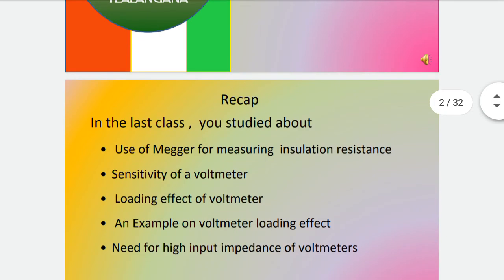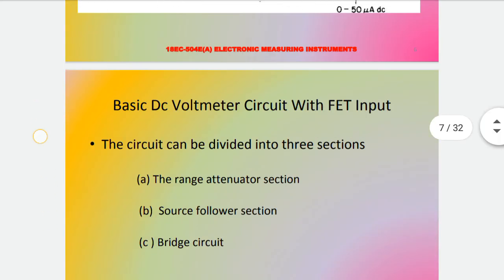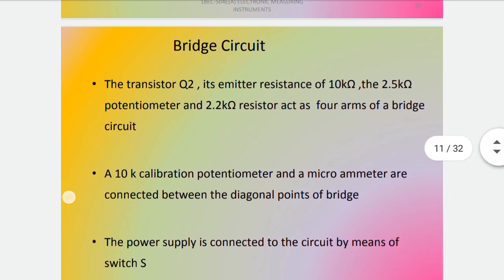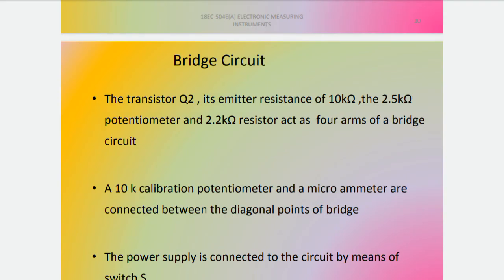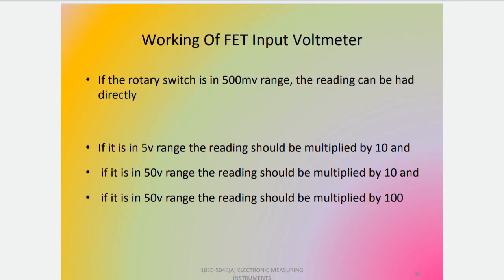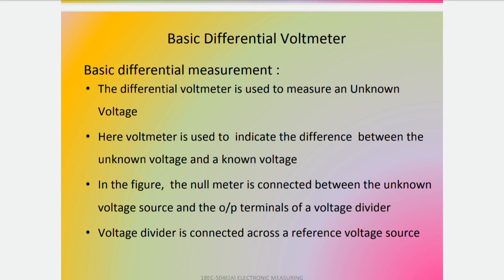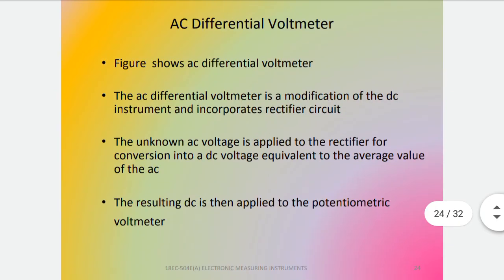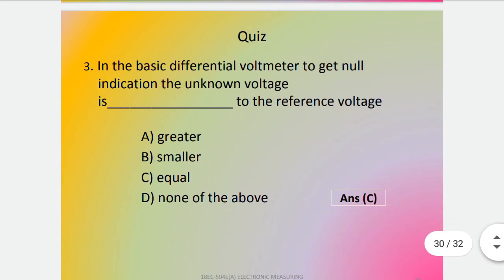FET INPUT VOLTMETER & DIFFERENTIAL VOLTMETER